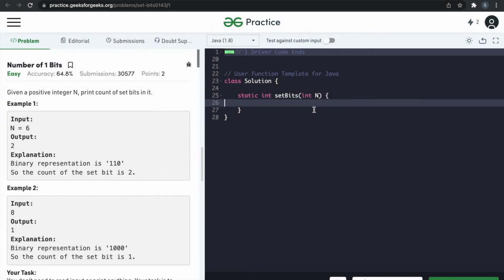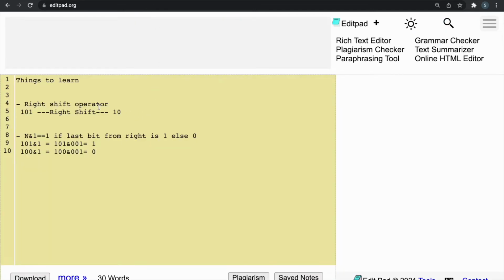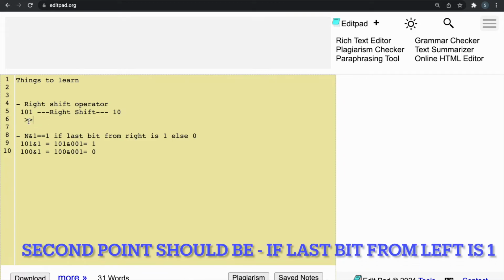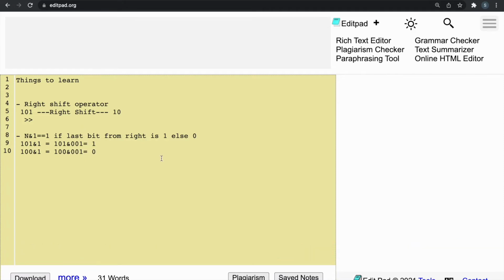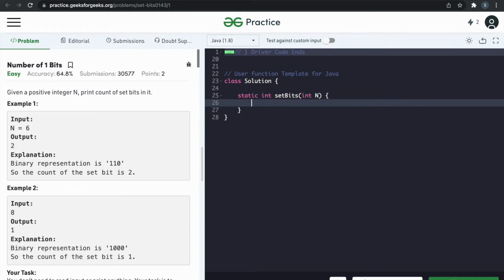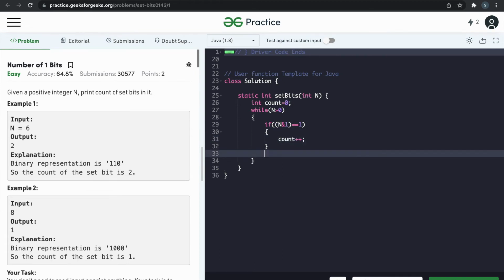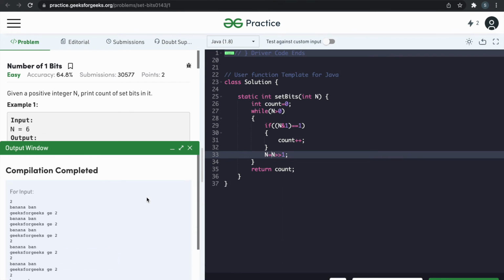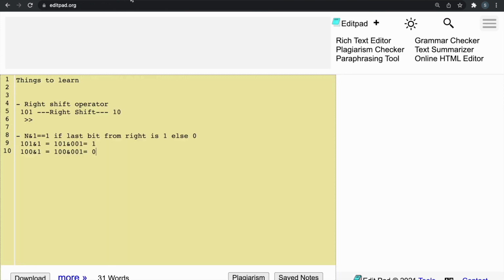Count Set Bits in an Integer | Bit Manipulation | Love Babbar Sheet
This is the first video of the series of videos in which I will talk about and solve the problems from Bit manipulation section of Love Babbar. I will be using Java to solve the problems.